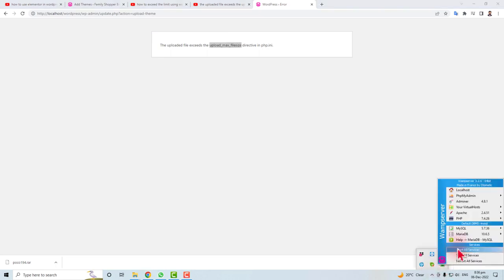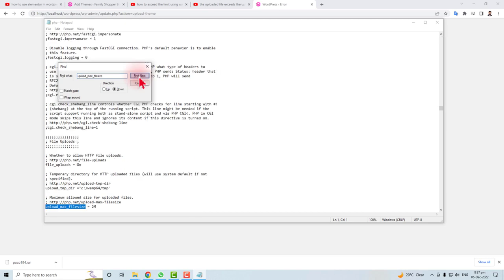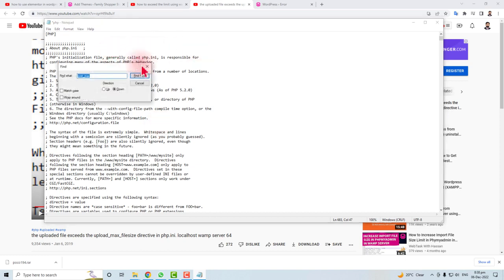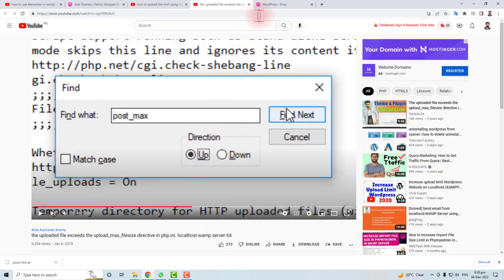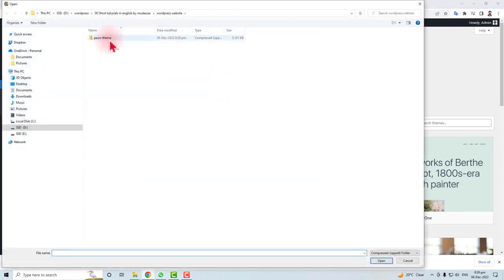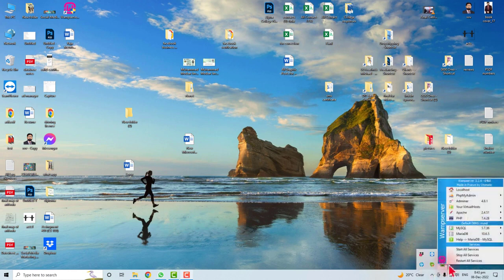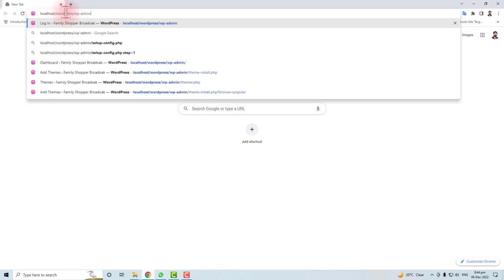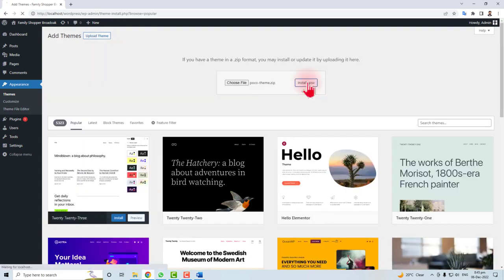How to increase maximum upload file size in WordPress (2023) ll Increase Wordpress Upload Limit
How to increase maximum upload file size in WordPress
In this video, I'm going to show you how to increase the maximum upload file size in WordPress. This can be useful if you want to upload larger files, or if you're using WordPress to host a website and you want to maximize the space on your server.

If you're looking to increase your WordPress site's file upload size, then this video is for you! After watching it, you'll be able to increase the maximum upload file size in WordPress easily, without any tinkering or programming. This is a great tool if you want to make your website more efficient and keep more of your download space free!

In this video, I'll show you how to increase the maximum upload file size in WordPress. By increasing the maximum upload file size, you'll be able to upload larger files more easily without experiencing any adverse effects.If you're looking to increase the maximum upload file size in WordPress, then this video is for you! By following the steps outlined in this video, you'll be able to increase the maximum upload file size to the maximum allowed by WordPress. This increase in file upload size will help you to upload larger files more easily, which will definitely benefit your blogging and website design efforts!